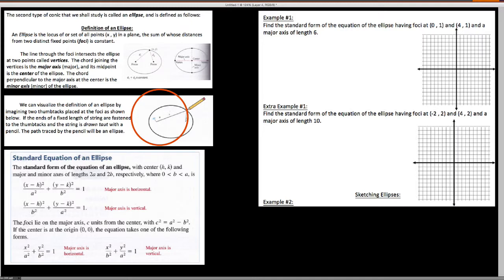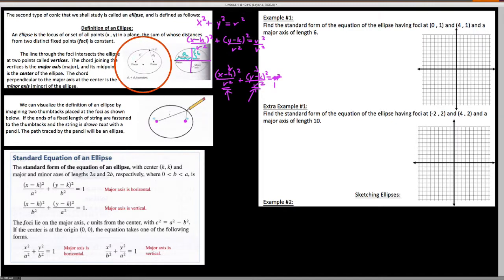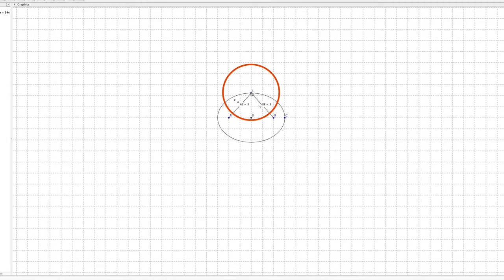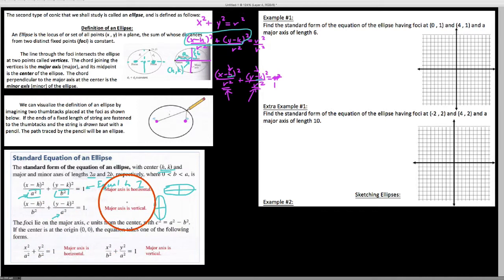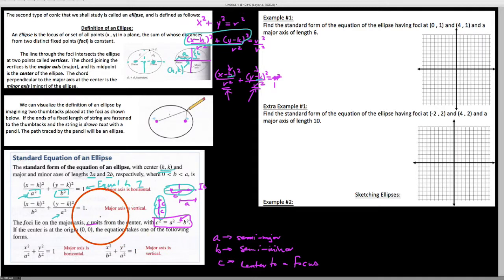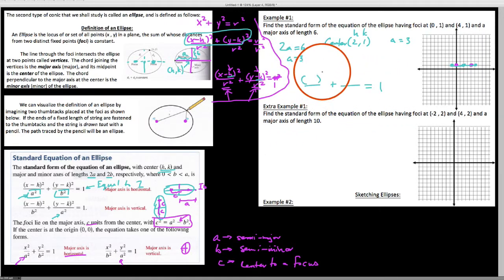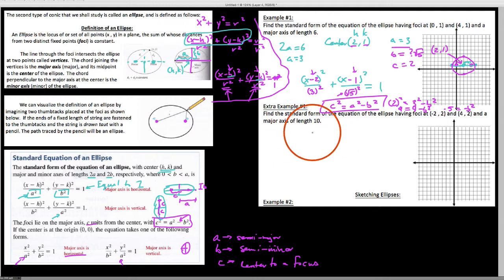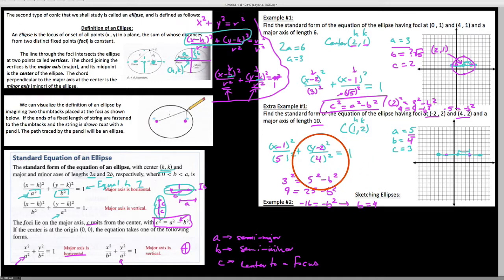HPC 10.3.1 Introduction to ellipses, their graphs and equations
In this video I share the definition of an ellipse and state the standard form of the equation.  I then work through some problems for which we want to write equations given certain initial information about the ellipses.